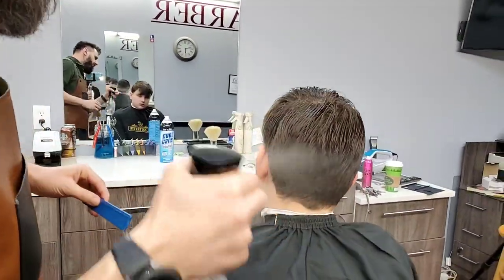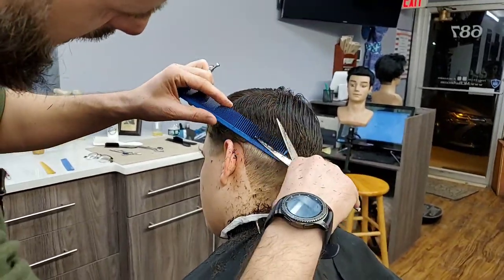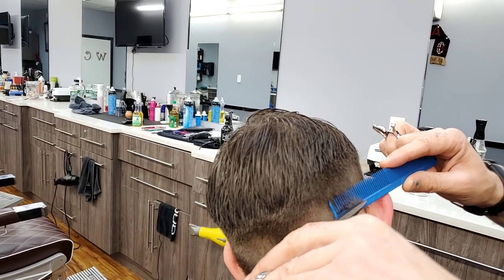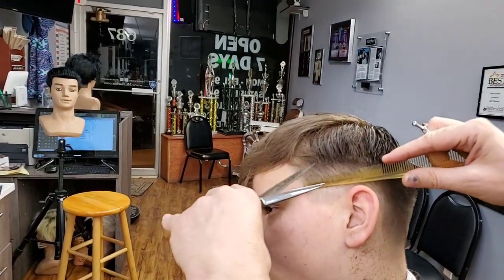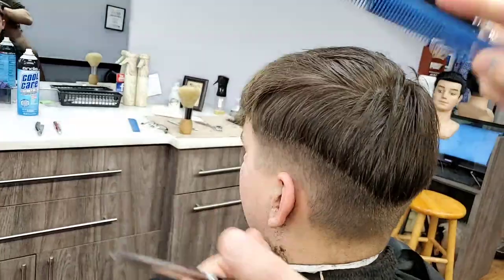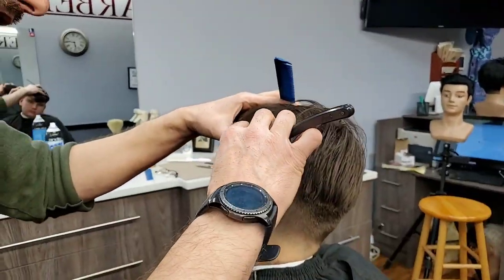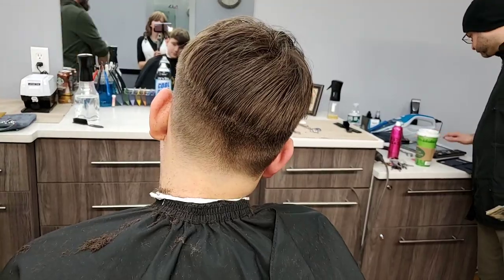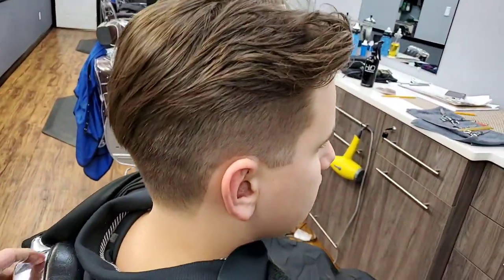Get the 90s Mushroom Look for Kids with MC Barber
Join MC Barber as he shows how to bring back the iconic 90s mushroom hairstyle for kids using just scissors and comb. Learn the techniques behind this classic look and get tips on how to perfect the cut. MCBarber 90sHairstyling Scissors Comb BarberLife Barbershop Salon HairWorld."